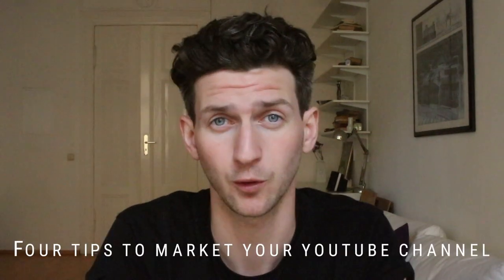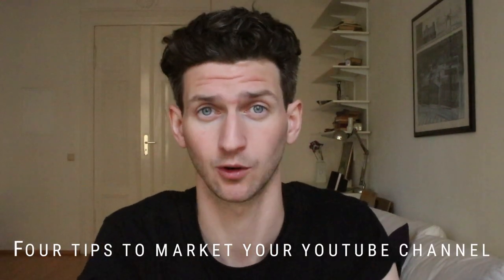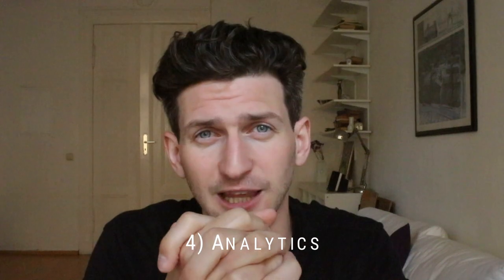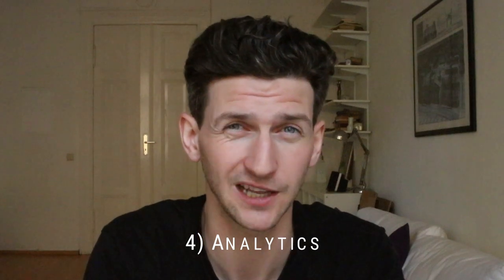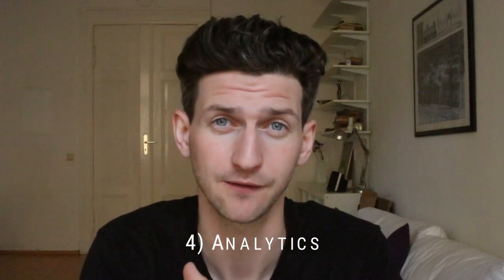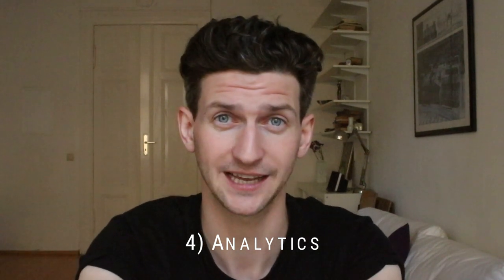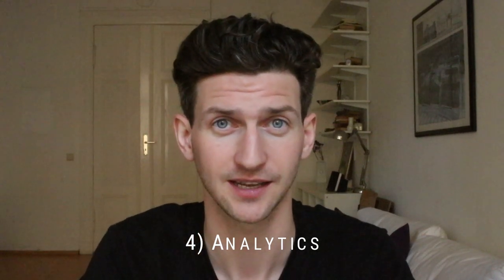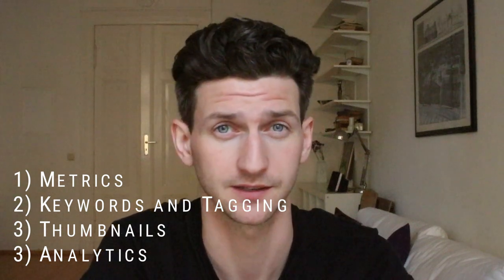How To Market Your Youtube Channel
This is vlog number 26 of the Charles Cleyn musician daily vlog. More about me at the bottom ↓

About vlog 26: How to market your youtube channel. This episode is the first tutorial that I will explain the 4 tips to how to market, grow, and promote your youtube channel. I think if you put these marketing tips into practice you can really grow your channel.

Are you a musician? An entrepreneur? Tell me what you want me to vlog about? Or just say hi.

HERE IS EVERYWHERE YOU CAN FIND ME:

Someone once said I post funny Instagram Stories, check them out

MORE ABOUT THE VLOG:

I post a daily vlog every single day documenting my journey to become a successful and recognized musician.

If it happens, well this would be cool to look back on. If it doesn't happen, this would still be cool to look back on.

I’ll be vlogging about things like how to be a musician, how to make a career in music, inspiration, and motivation for singer songwriters and entrepreneurs. I am from Toronto, Canada but I now live in Berlin.